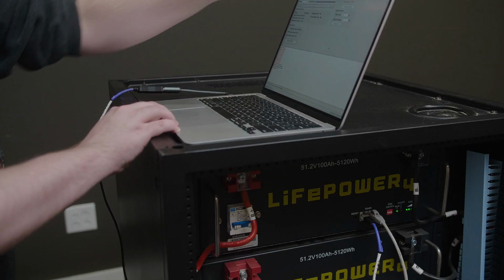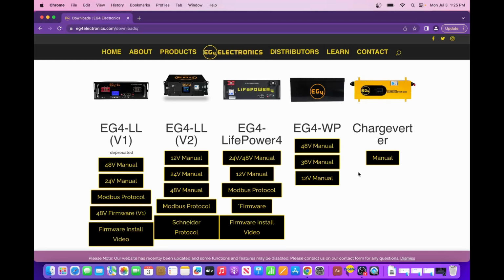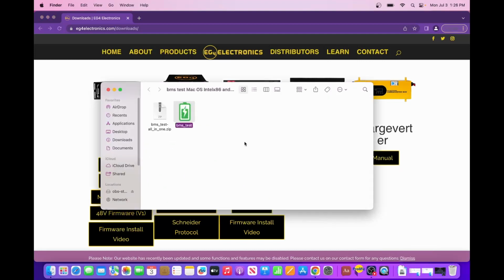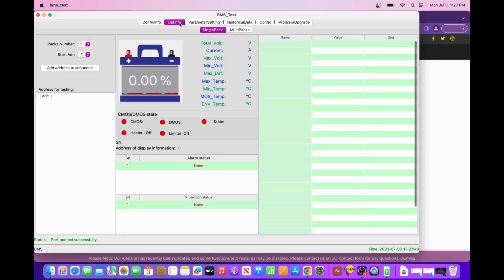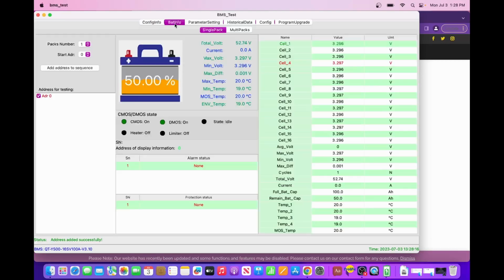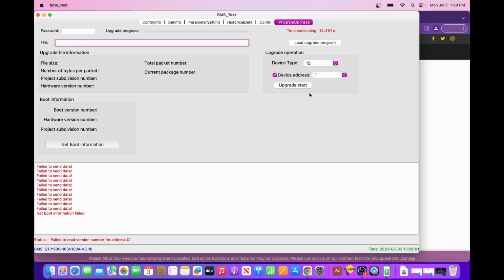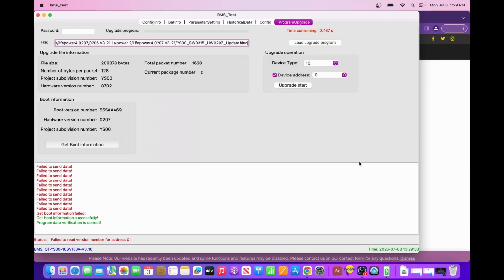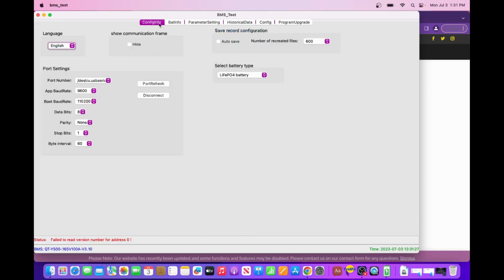MAC OS BMS Test For EG4 LiFePower4 Batteries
Check it out our most recent video showcasing all the new features of the LiFePower4 batteries here:

Join us as Brayden goes over how to use BMS Test in (iOS).